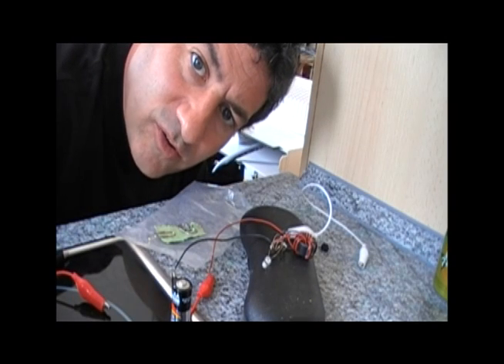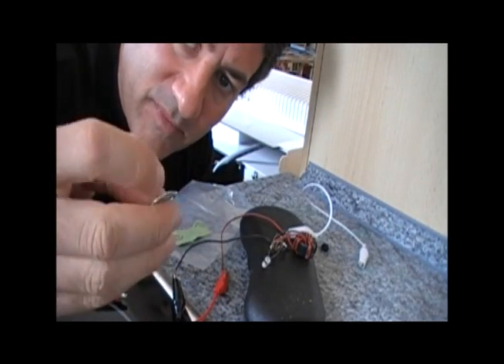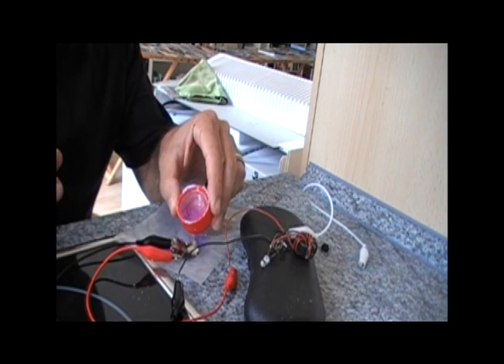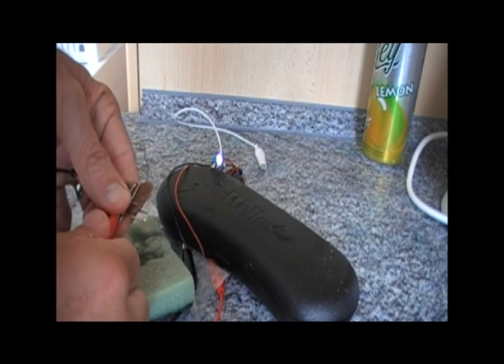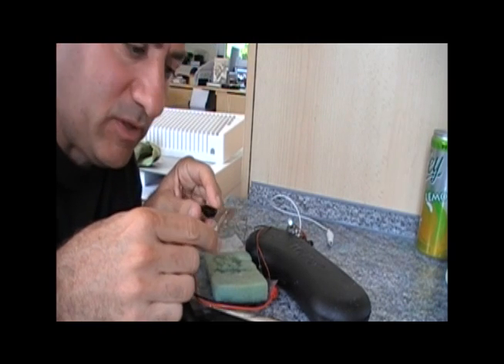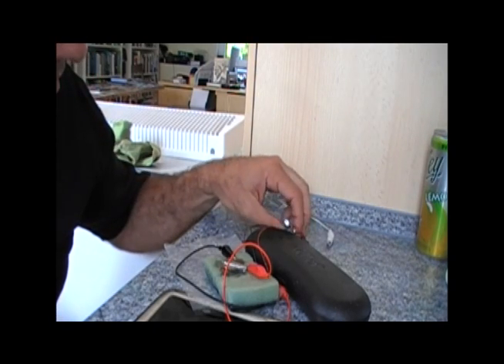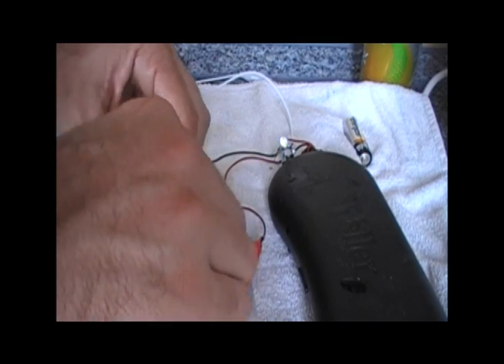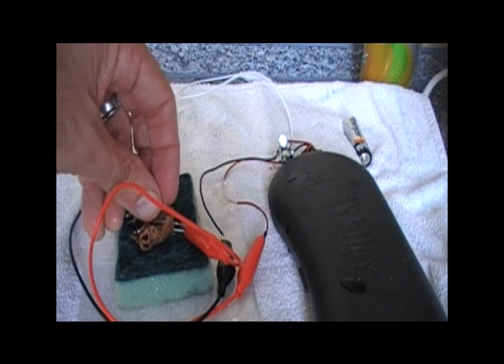The Solar CITIES "tab-torch": An Aluminum can tab battery with joule thief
This video shows how you can make a battery out of a tab from an aluminum can, a paper clip, a cloth and some drain cleaner (NaOH) for use with a joule thief that will light a 3V super bright white LED. I call this our "Solar CITIES 'tab torch'."  Depending on what aluminum can we use we've also called it "the Bud Light" and the "Coca Cola Light" and "the Sprite Light" etc.  The aluminum can tab is the anode (black negative lead) and the paper clip is the cathode (red positive lead).  Only the aluminum tab and the sodium hydroxide electrolyte   are used up in the reaction. You will have to renew the NaOH (draino) occasionally, and I have found that dilution is necessary -- too much makes the tab bubble hydrogen and get too hot.  The tab oxidizes and becomes grey and eventually brittle.  Keeping the light lit continuously is still an issue that needs to be worked out and involves experimenting with the NaOH concentration. This is something that high school or middle school kids can do as a fun experiment but has real applicability in areas where there is no electricity and batteries are hard to come by and is also useful in disasters -- wherever you have a source of scrap aluminum and some drain cleaner you have a source of electricity. Aluminum foil also works fine but doesn't last as long. Note that the "joule thief" circuit, which you can build for about 3 dollars in parts, is the crucial piece here.